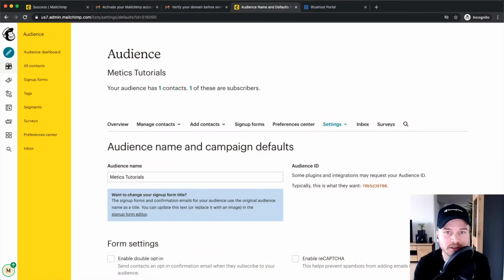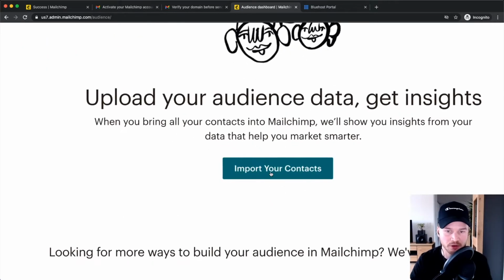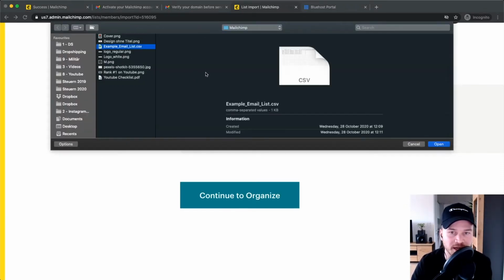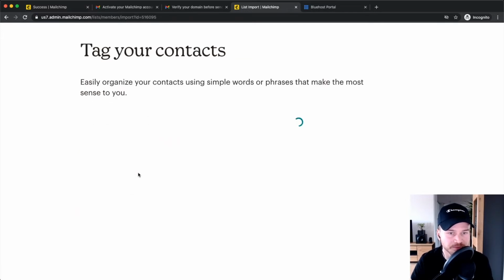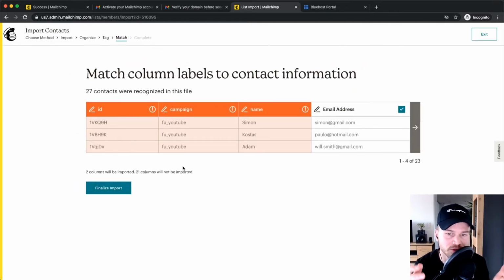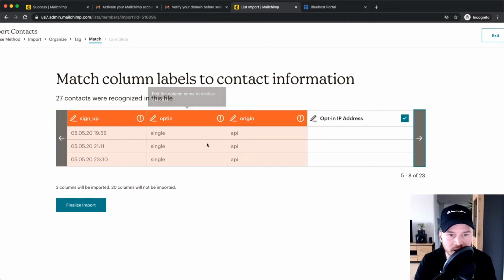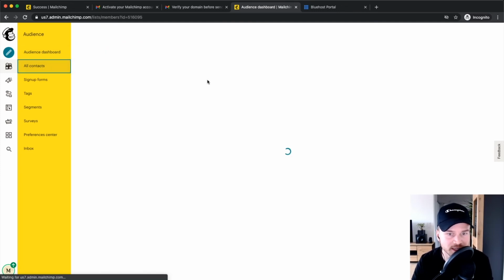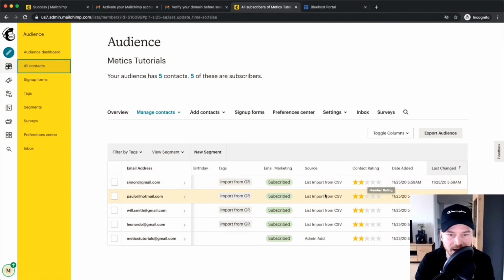How to Import Contacts to Mailchimp 2024 (Step-by-Step)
In this mailchimp tutorial I will show you step-by-step how to how to import your email contacts to mailchimp.